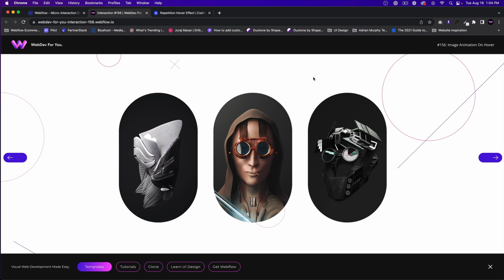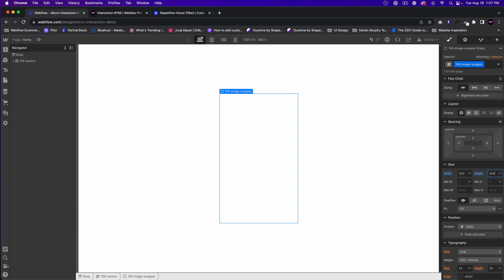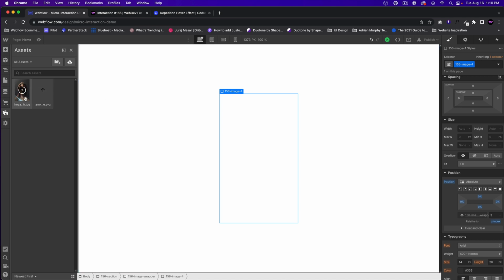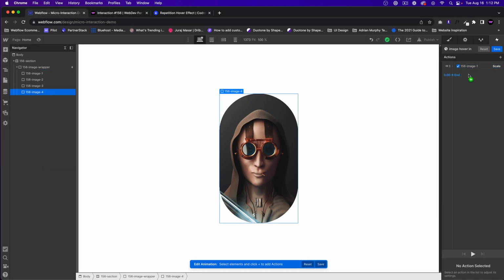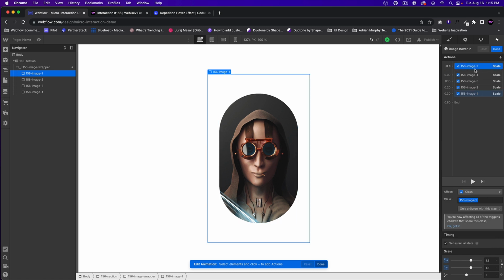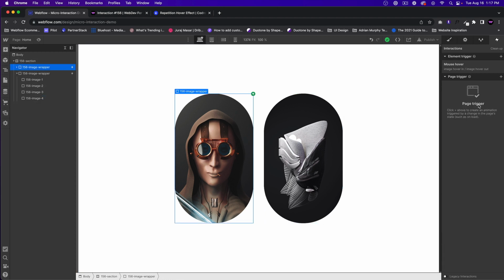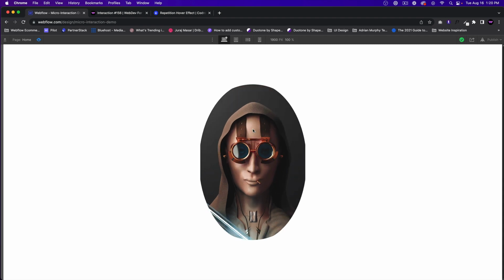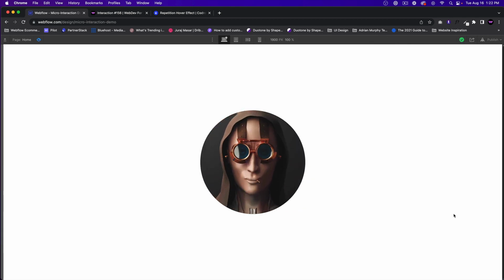Image Stagger Animation On Hover in Webflow | Interaction 156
In this video tutorial I go over how to create an image stagger animation in Webflow.